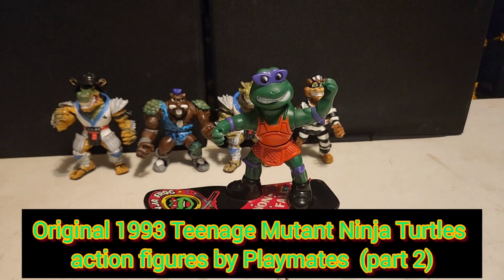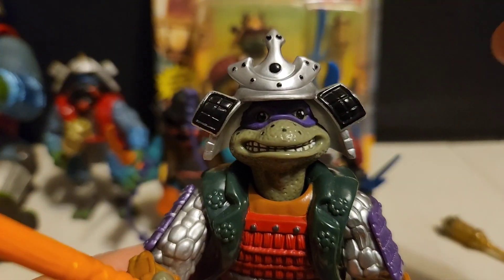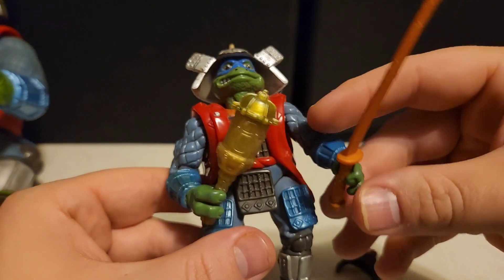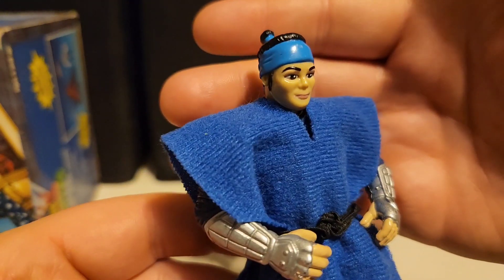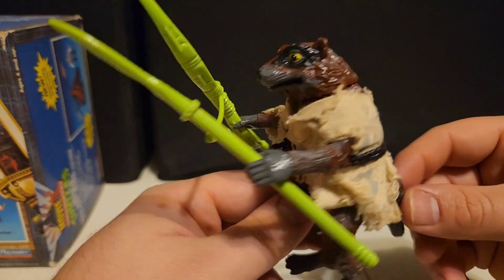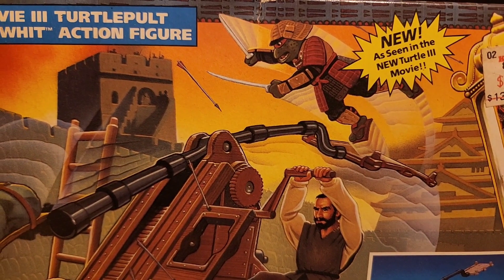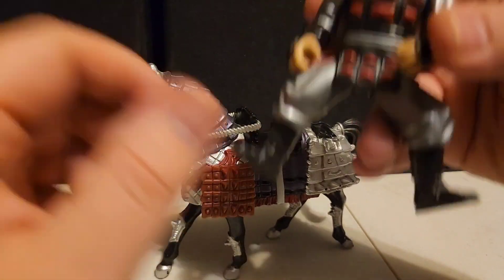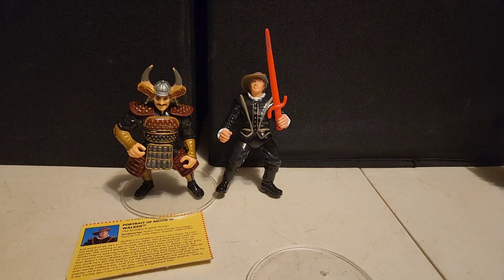Original 1993 Teenage Mutant Ninja Turtles action figures by Playmates Toys TMNT (part 2)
1993 Teenage Mutant Ninja Turtles action figures by Playmates Toys TMNT vintage